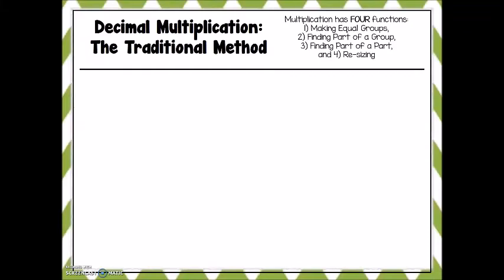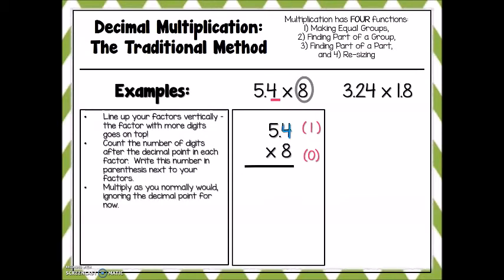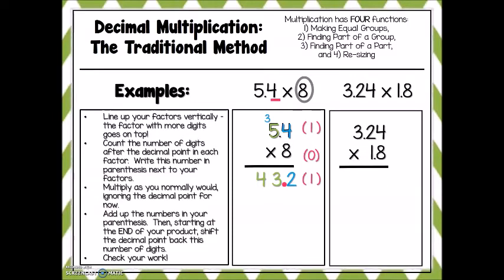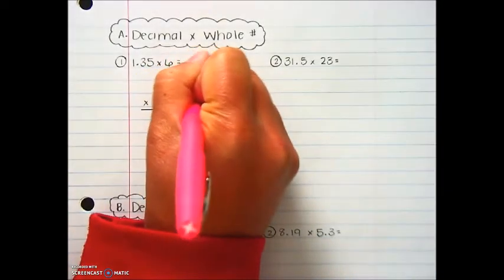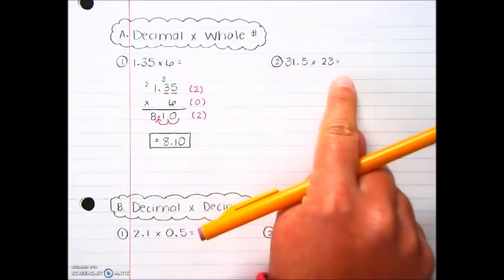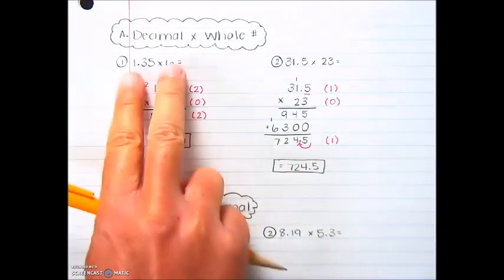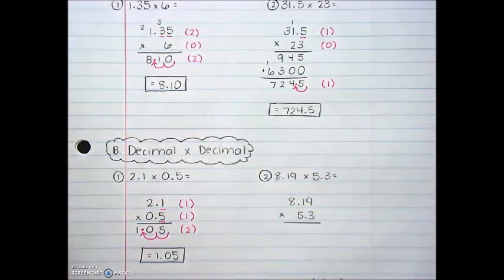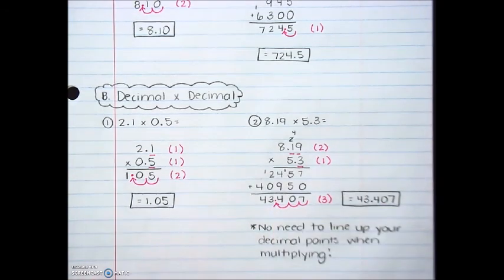4.4 & 4.7-8 Decimal Multiplication Traditional